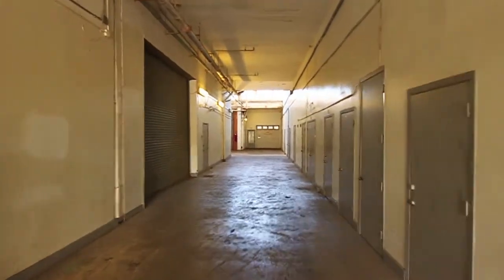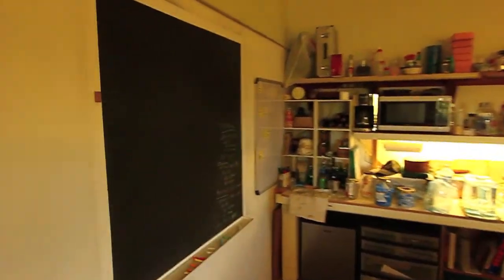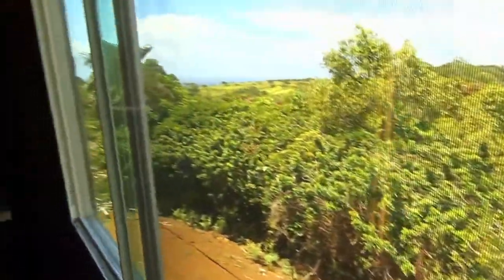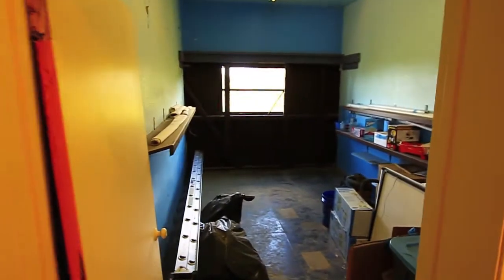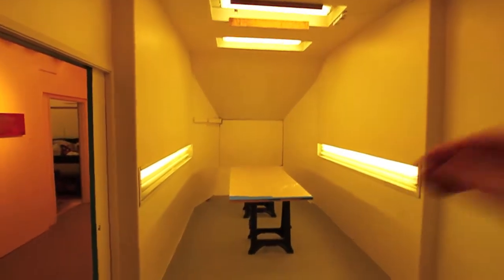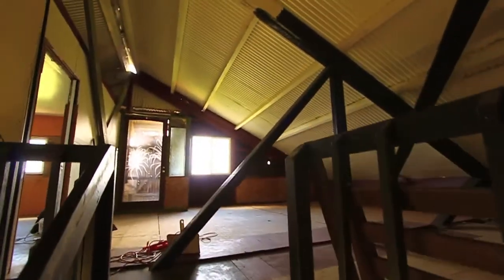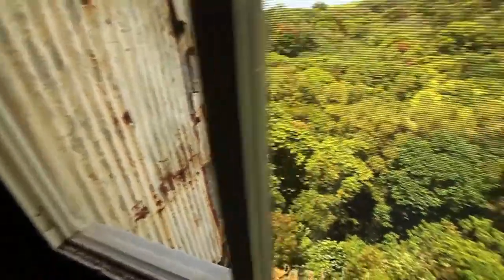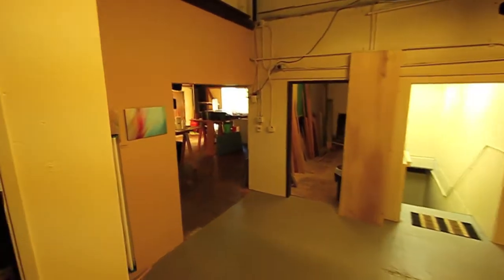In The Studio #1 - Grand Tour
I've been promising for a while to get photos posted of my painting studio on the North Shore of Maui. Instead, I'm planning to start a video podcast,  "In The Studio," in which I post periodic updates on what I'm working on and what challenges I'm facing with my artistic career.

I'm hoping to keep each episode to 3 minutes or less. This first one though, a full tour of the 3-floor, 2300 sq/ft space runs about 7 minutes.